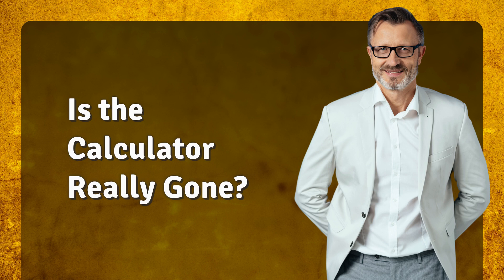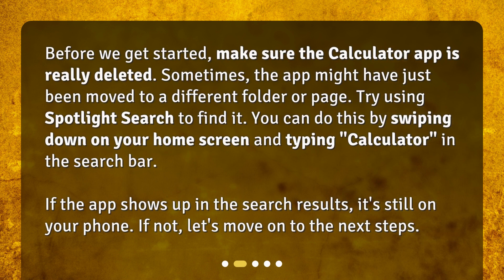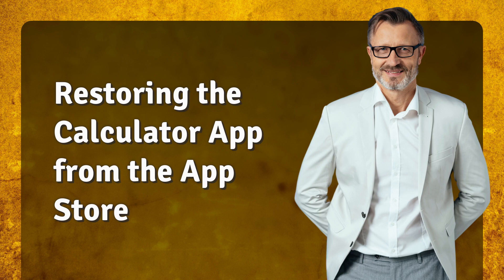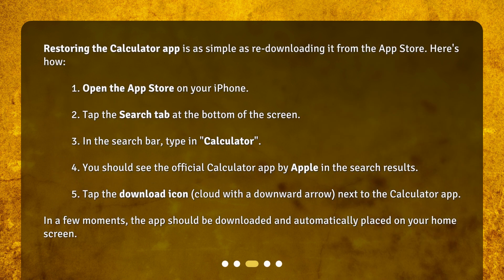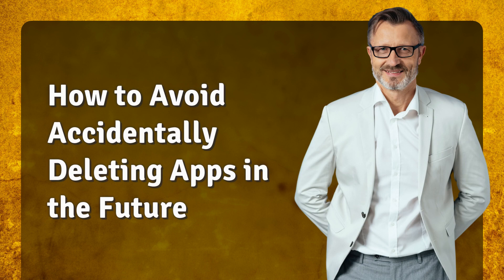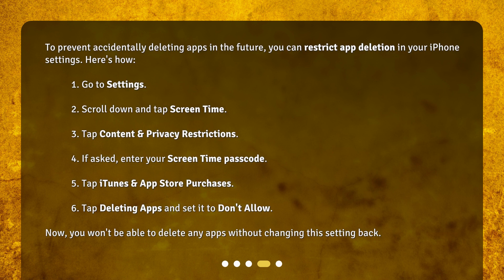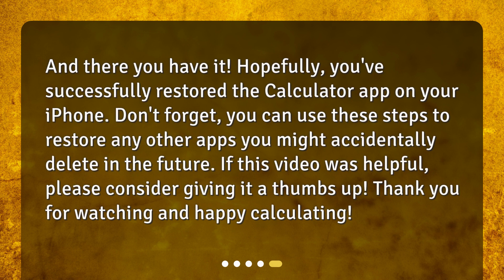How do I restore the Calculator app on my iPhone?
How to Restore the Calculator App on Your iPhone • Lost your iPhone Calculator app? Don't panic! Our step-by-step guide will show you how to restore it in minutes. Learn how to check if the app is really gone, how to download it from the App Store, and how to prevent accidentally deleting apps in the future. Watch now and get your Calculator back on track!

00:00 • How do I restore the Calculator app on my iPhone?
00:21 • Is the Calculator Really Gone?
00:51 • Restoring the Calculator App from the App Store
01:31 • How to Avoid Accidentally Deleting Apps in the Future